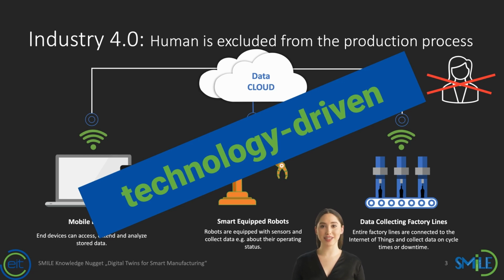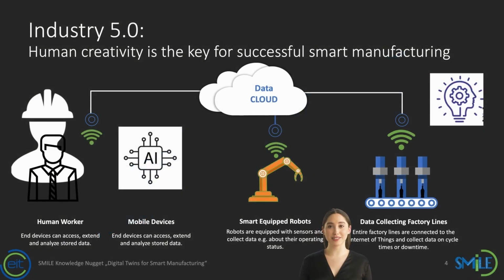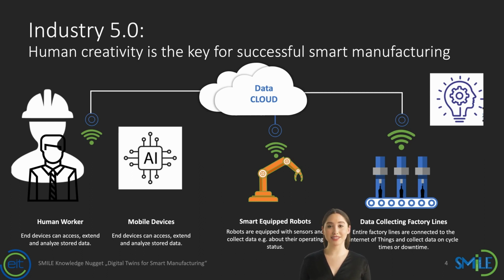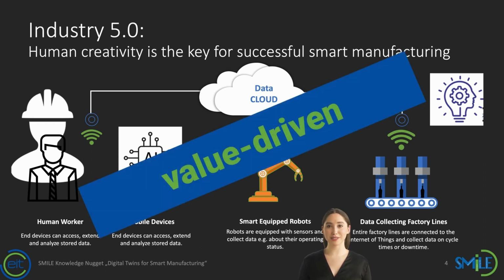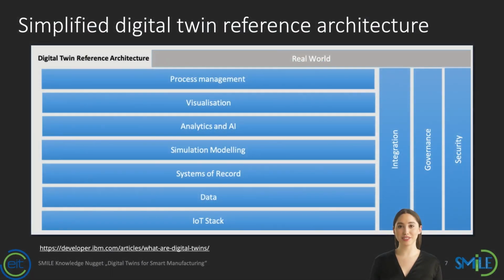Knowledge Nugget - Digital Twins in Smart Manufacturing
This presentation focuses on the concept of digital twins in the realm of smart manufacturing. A digital twin is a dynamic virtual representation of a physical object or system, varying from a small-scale mirror of a single item to a complete virtual copy of an entire production line or system. These digital twins rely on data collected from sensors, virtual models and predictive analytics generated by software, and interfaces for human operators. In Industry 5.0, human creativity is essential, with humans making informed decisions based on the data gathered by digital twins. The process of designing a digital twin involves understanding the underlying processes, collecting relevant data, and developing physics-based or data-based statistical models. These models should be continuously updated and refined with new data to ensure their accuracy and effectiveness. Properly designed digital twins can be utilized for a variety of purposes, such as capturing requirements, modeling product life cycles, monitoring performance, and providing effective training. In conclusion, digital twins are a powerful tool that can optimize smart manufacturing processes, enhance customer satisfaction, and increase efficiency and transparency.